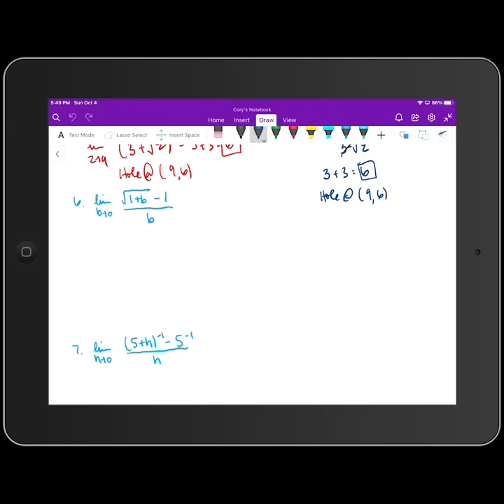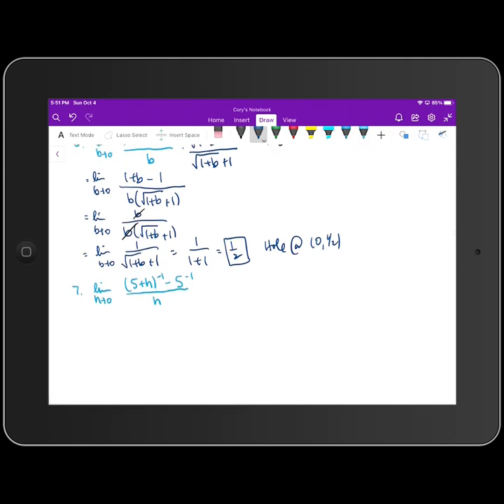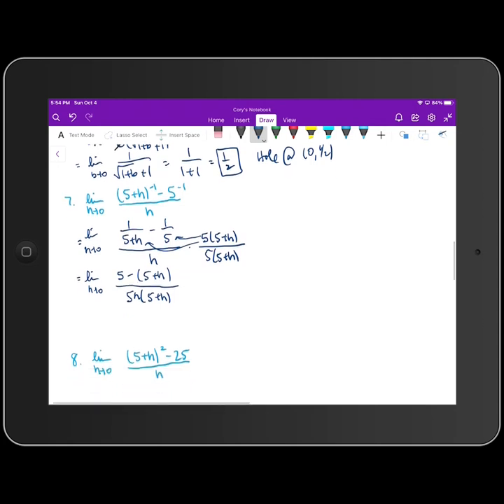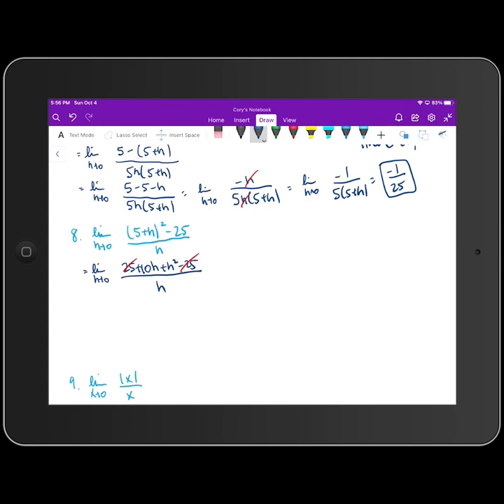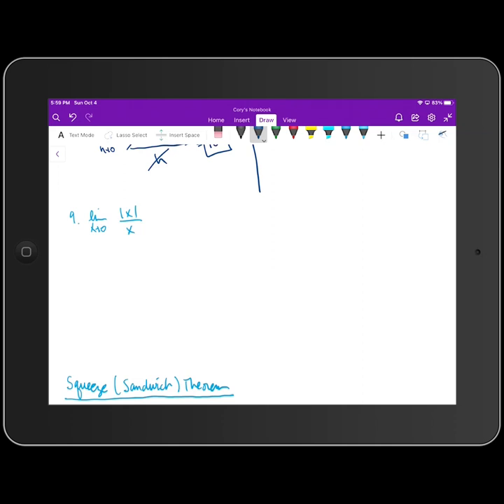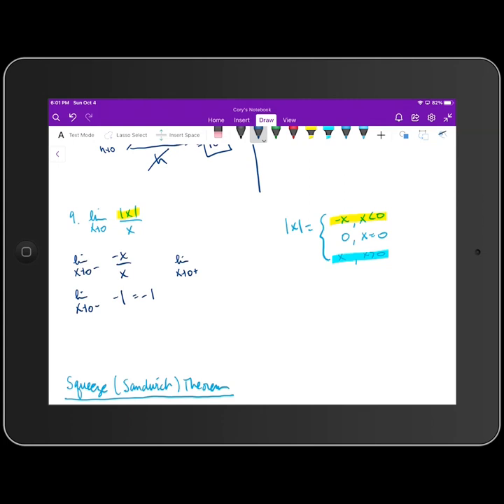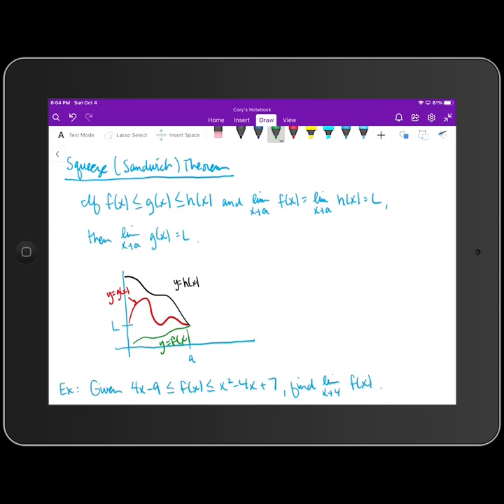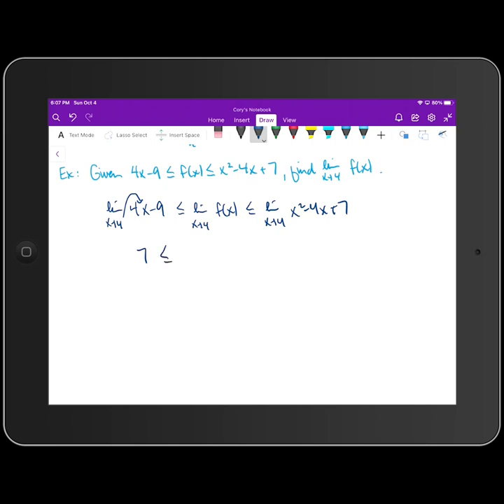Section 3 3 Evaluating Limits Analytically Part 2